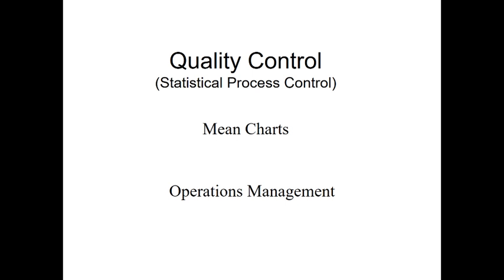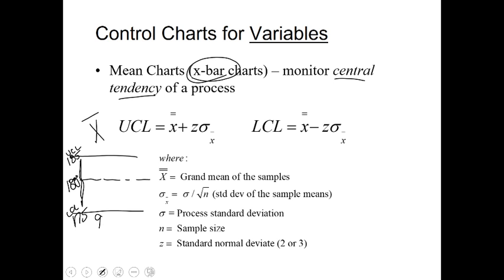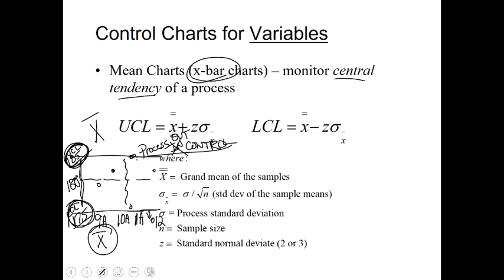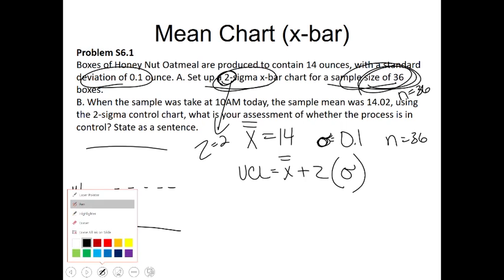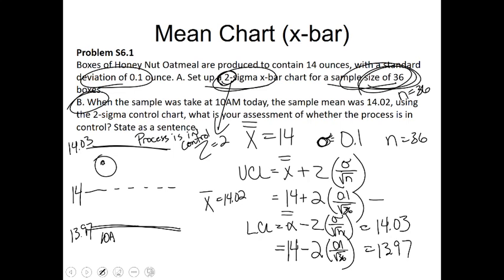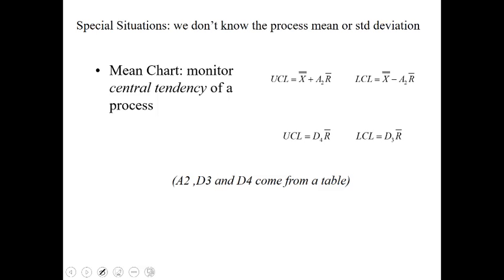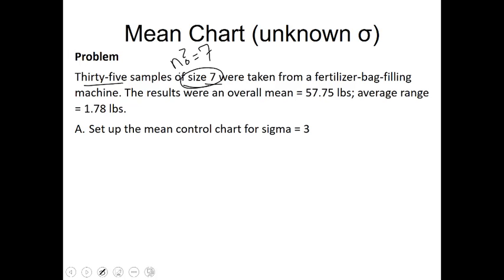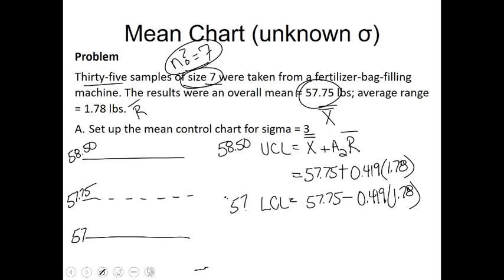EBTM365 Solving SPC Mean Charts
Video lecture on how to calculate the control chart for a process mean (x-bar)